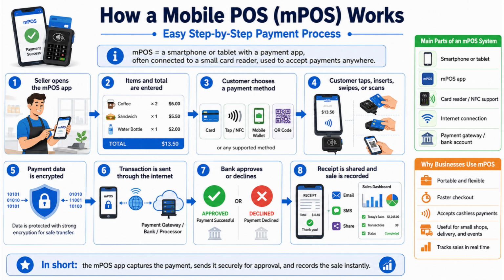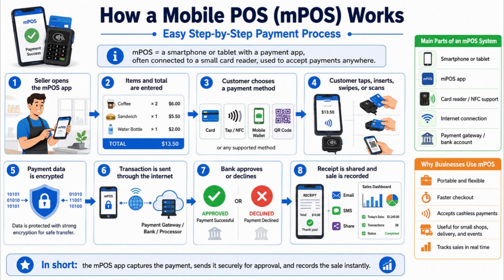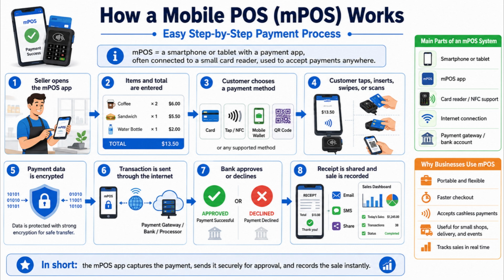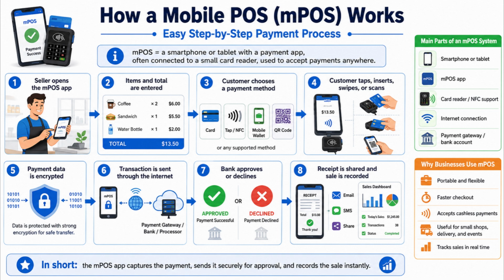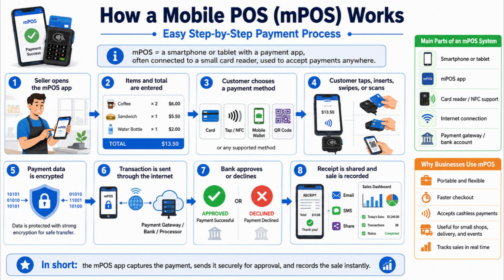How a Mobile POS (mPOS) works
Learn how a Mobile POS (mPOS) works step by step. This short video explains how sellers use a smartphone, tablet, mPOS app, card reader, NFC, mobile wallet, QR code, internet connection, payment gateway, and bank approval to complete secure cashless payments.